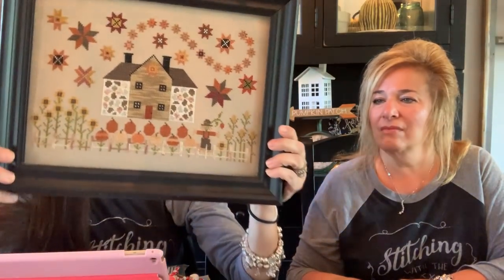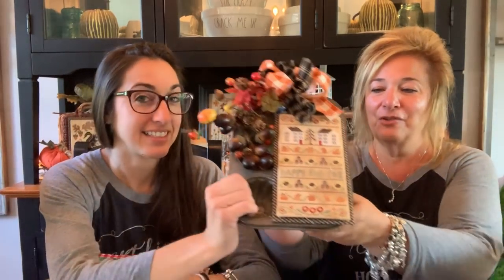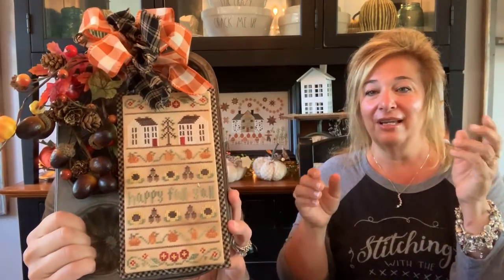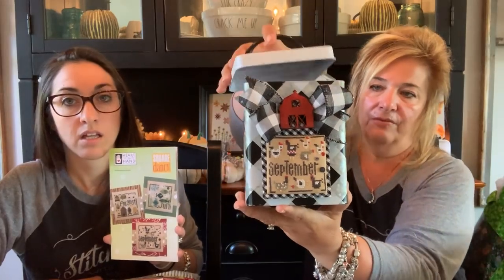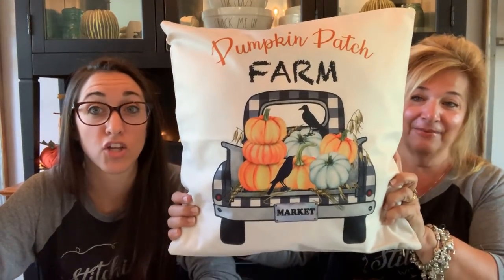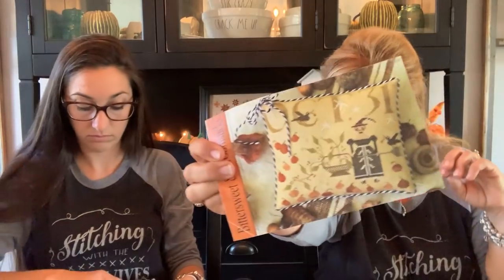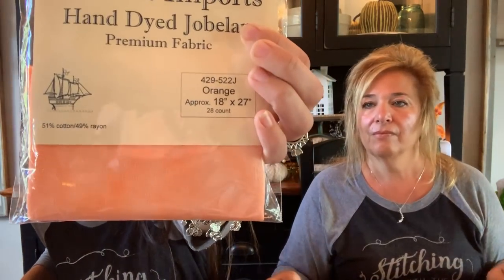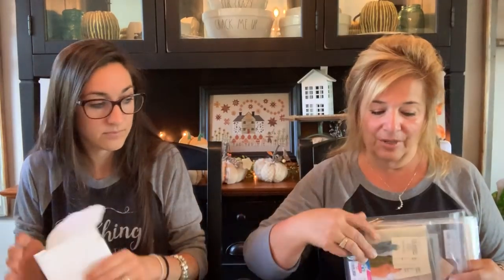Flosstube #111:Priscilla &Chelsea-The Real Housewives of Cross Stitch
Stitching with the housewives group on facebook
***Our Amazon shop full of craft and farmhouse goodies

FABRICS:
Monaco

Come join us in our stitchalongs! Hashtag all these on Facebook and Instagram !
pcchalkfull
pcstarspangledswine
pccarrotscottontailsfarm
pclandthatIlove
pcwinterwonderland farm
pcqueenbee
pcSantaslist
pcblessourhome
pcautumnacres
pcpumpkinhollowfarms
pcwinterwonderland
pchometownholidays
lanternlanesal
pcoldredbarn
Our days of the week stitch a longs
starsnstripessaturday
santasundayxs
witchywednesdayxs
fallfridaystitching
merrymondayxs
maniamondayxsh